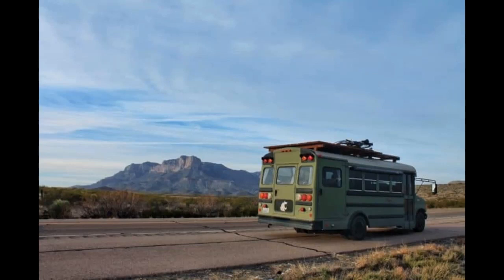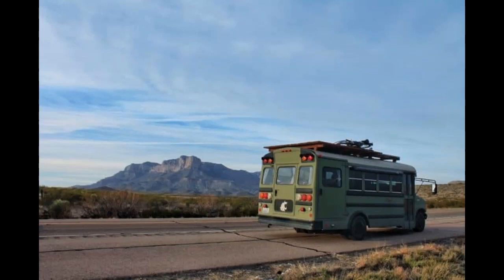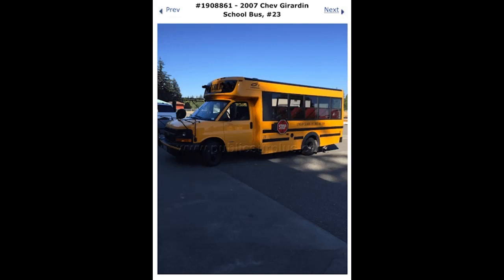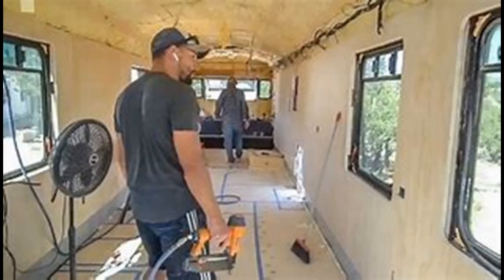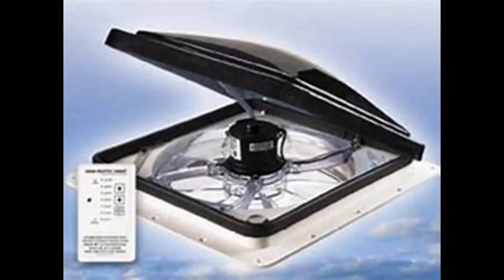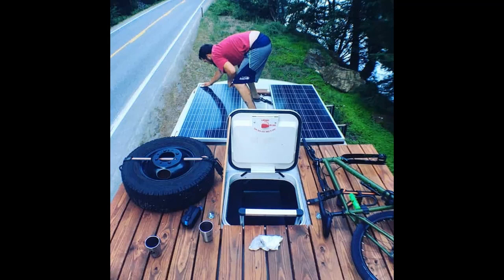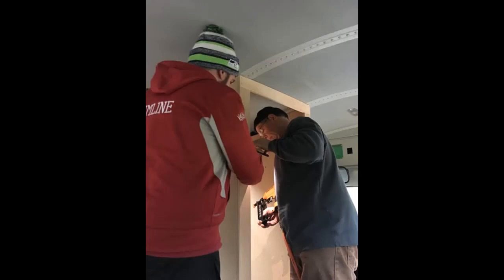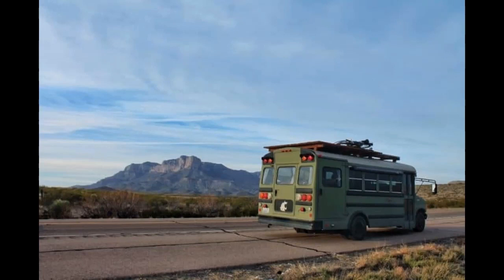10 Most Common Skoolie Conversion Mistakes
10 Most Common Skoolie Conversion Mistakes